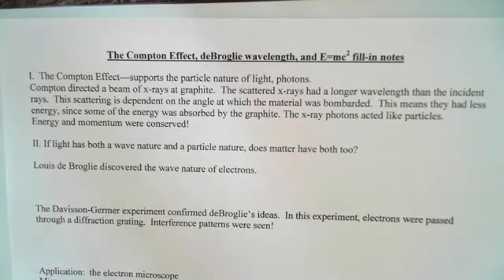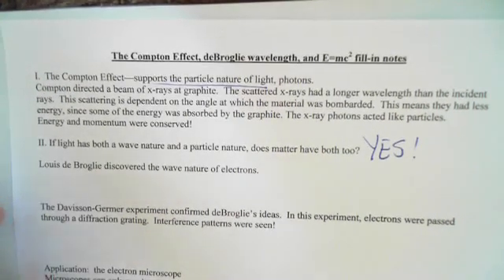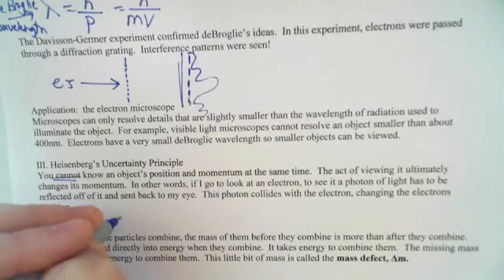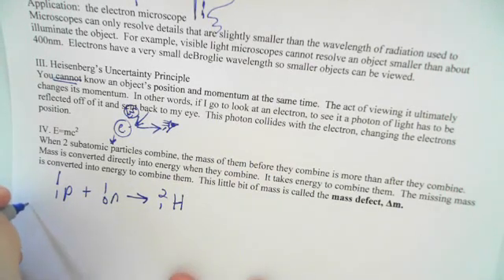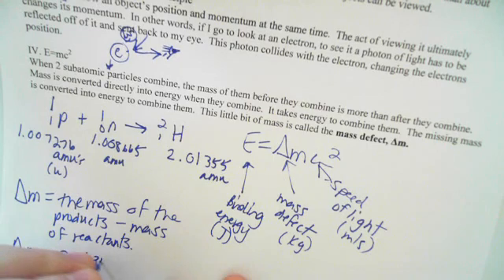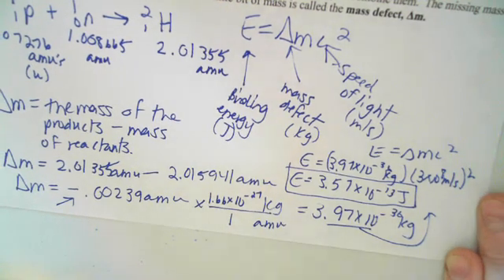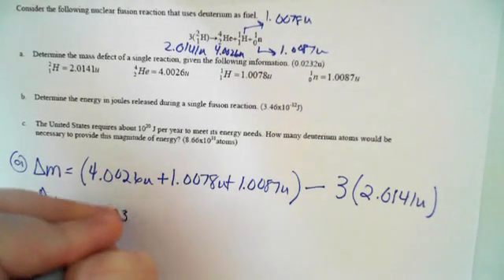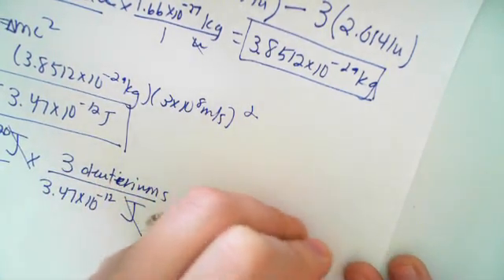Compton effect deBroglie E=mc2